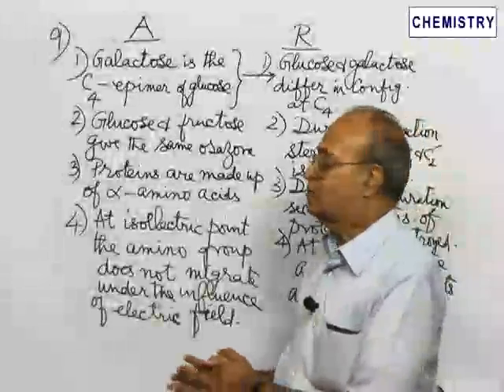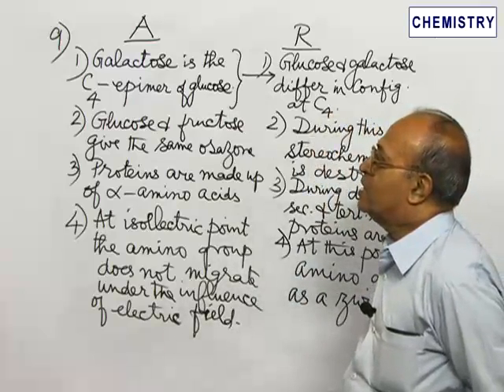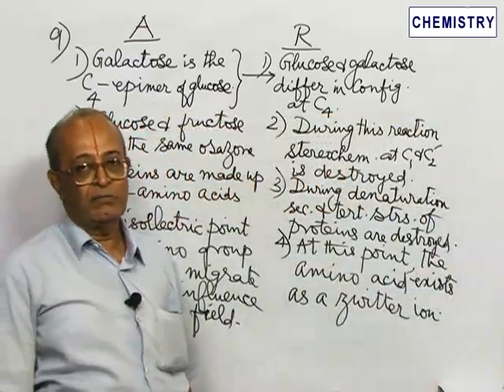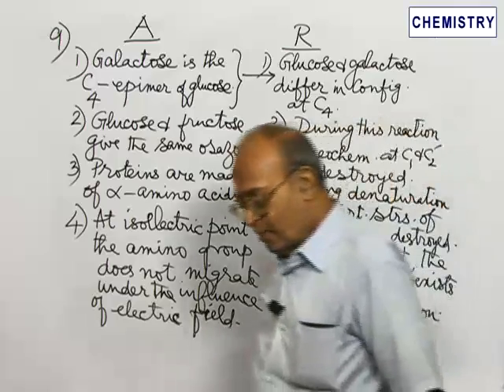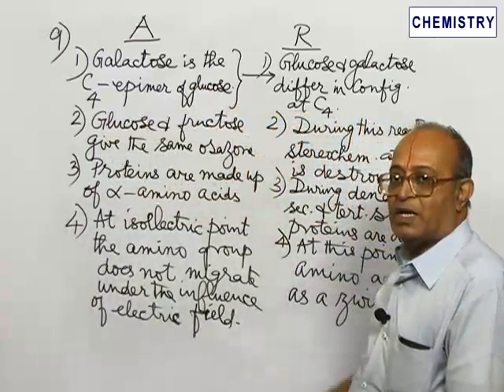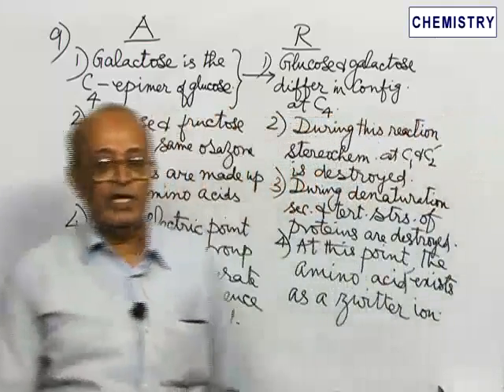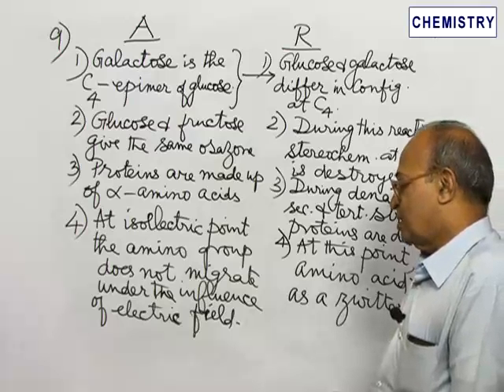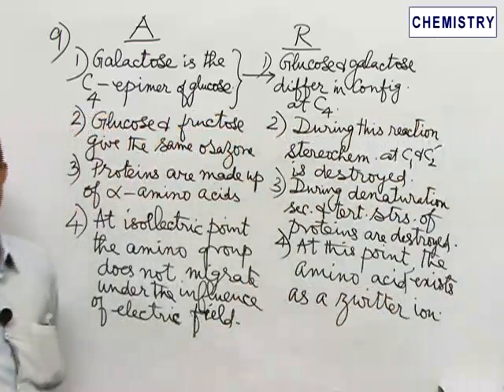Solved problem of Polymers and Bimolecules based on new JEE Pattern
Match Matrix type, Solved problem of topic Polymers and Bimolecules of subject chemistry based on new JEE Pattern.